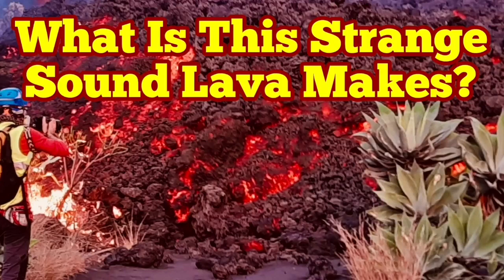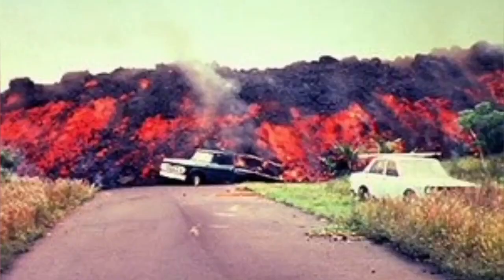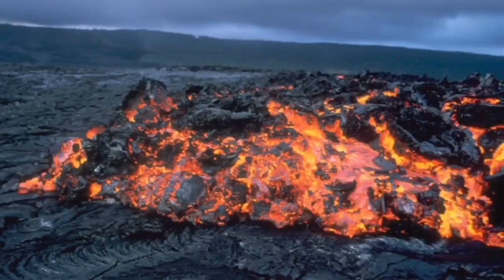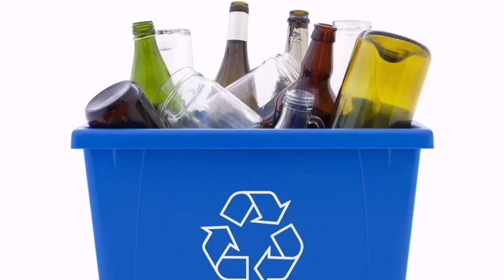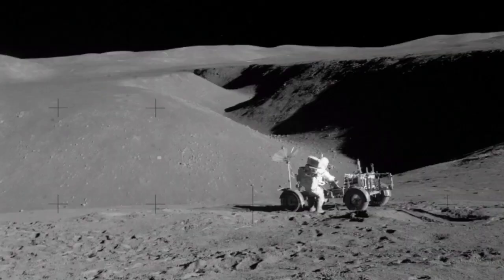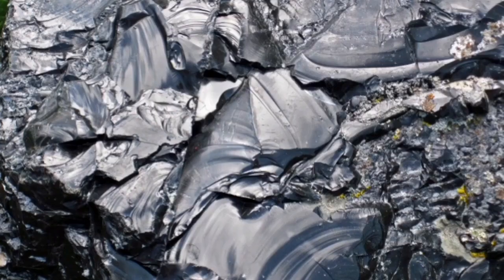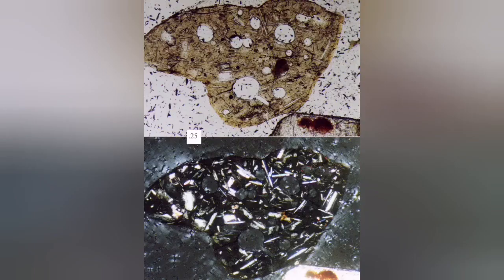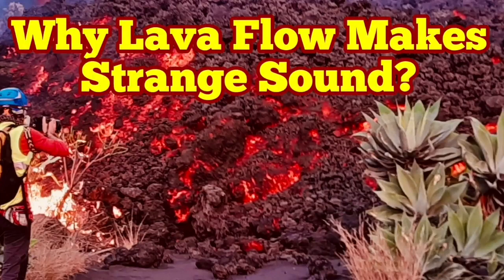The Strange Sound That Lava Makes: What Is It? / Volcanic, Volcano, Eruption, Flow, Glass Matrix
This is an educational channel devoted mostly to spread of geological knowledge and education. I work hard to make the material you see presented to you in this short concise videos. It is a constant stream of unique graphics and presentations of scientifically accurate and timely information about volcanoes. I am here for you to report everything about this fascinating subject. This is my expertise, my professional training, my education and my job.